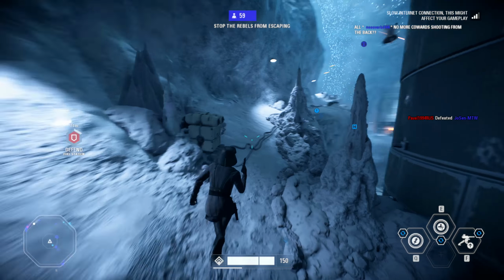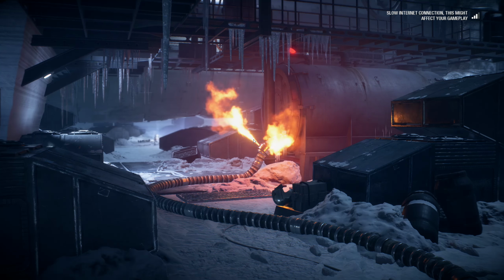Victory Rank22 Puresnipe20 no more cowards shooting from the back